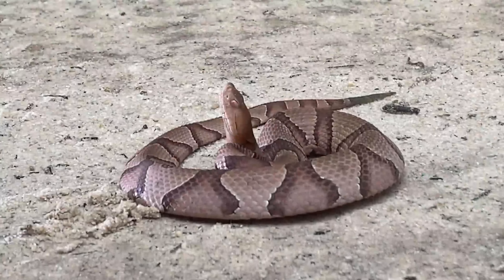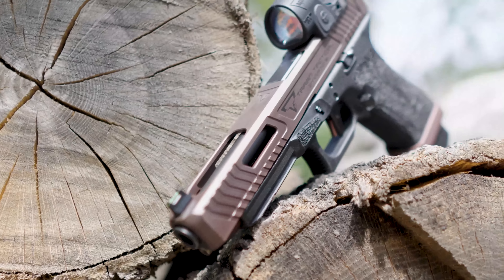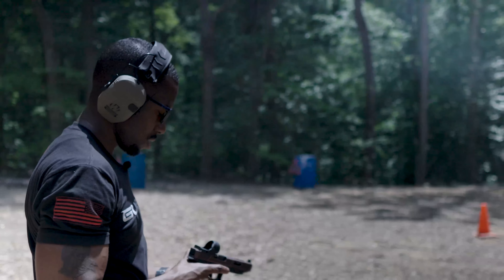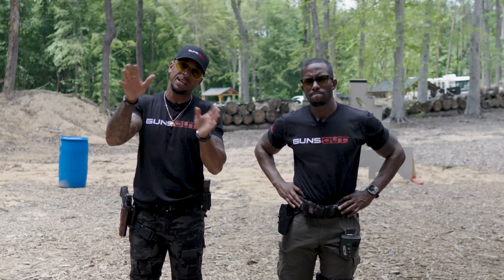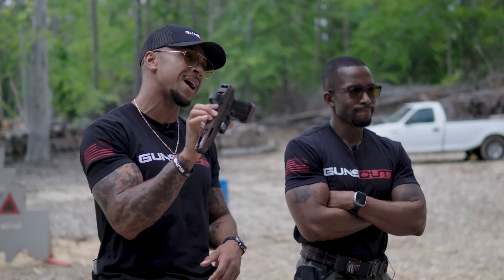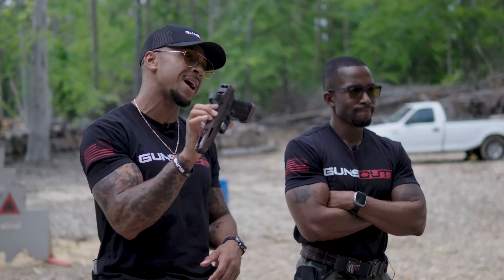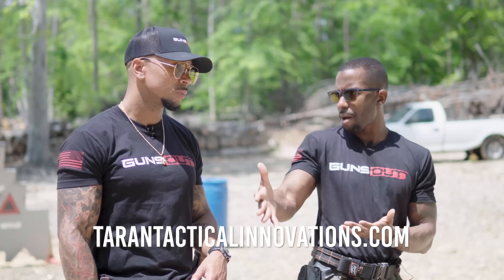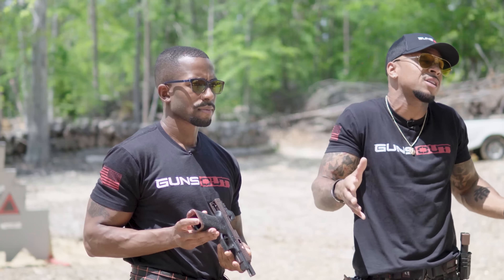The Best Glock You Will Ever Own Taran Tactical Glock 34 Copperhead